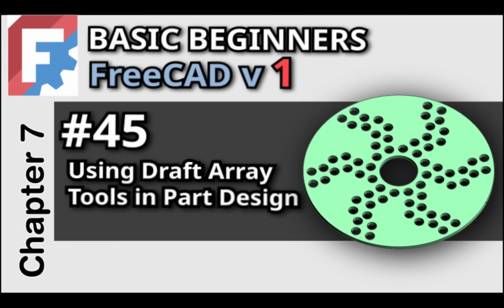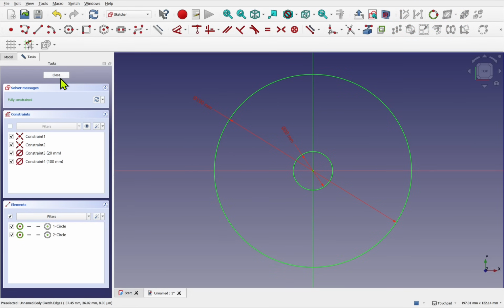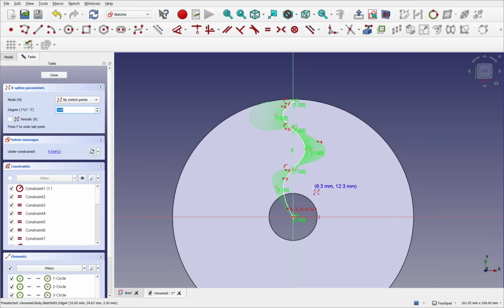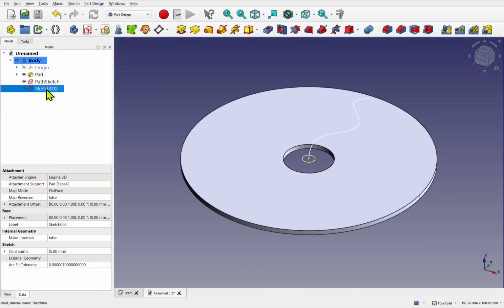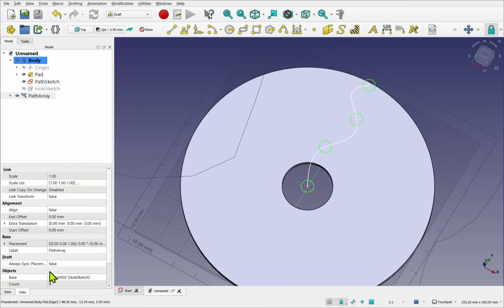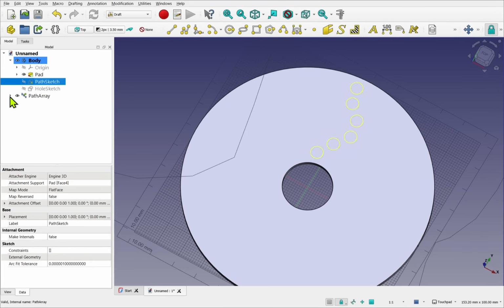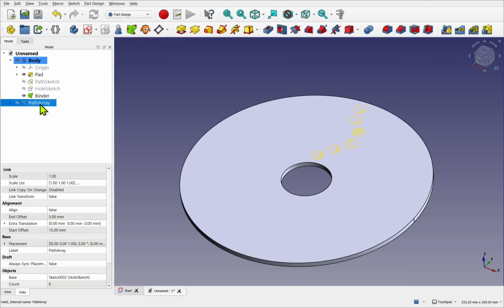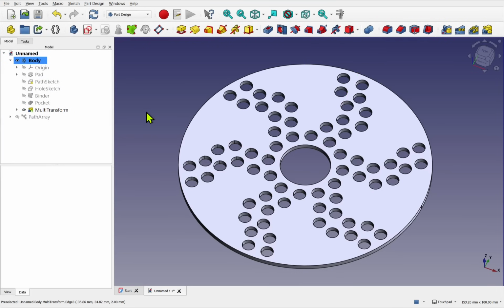Patterning Along a Path in FreeCAD Part Design | Basic Beginners Lesson 45 | Tutorial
In this FreeCAD v1.0 beginner tutorial, you will learn how to create patterns along a custom path using a combination of the Part Design and Draft workbenches. FreeCAD does not offer native path-based patterning in Part Design, but with the help of the Path Link Array and the ShapeBinder, you can work around that limitation effectively.

What you will learn:
- The difference between arrays and patterns in FreeCAD
- How to create a custom path using B-splines
- Using the Draft workbench to create a Path Link Array
- Bringing external geometry into an active Part Design body
- Creating pockets and applying multi-transform features
- Using ShapeBinder to make the array editable in Part Design
- Creating pockets and advanced patterns with linear and polar transforms

This tutorial is ideal for beginners who want to expand their FreeCAD modeling skills using real workflows that connect different workbenches.

Udemy:
Freecad Ultimate Beginners Extended Version